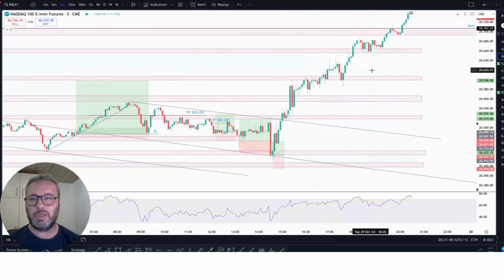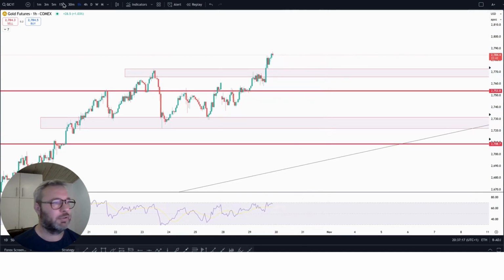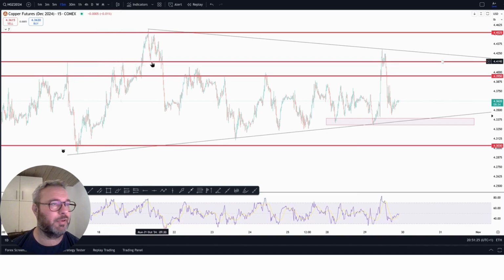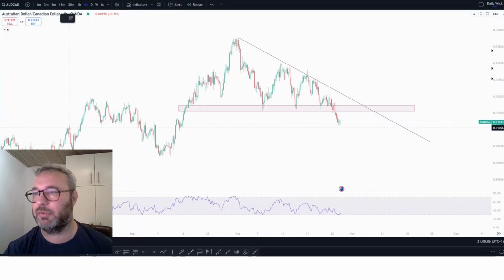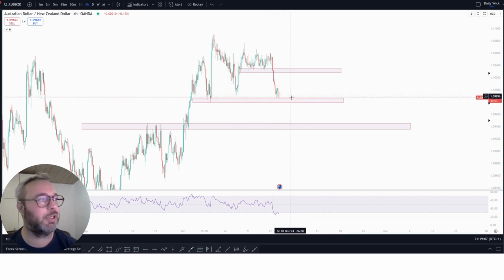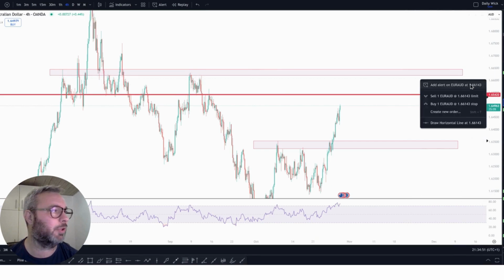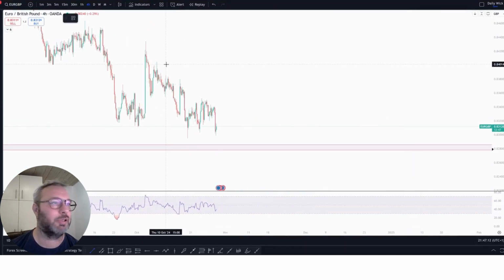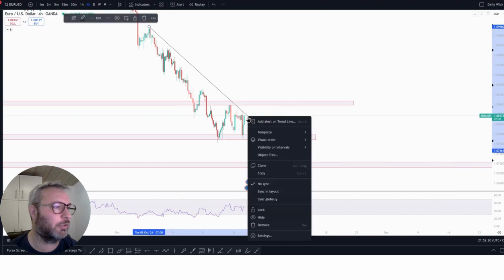Must-See Weekly Analysis on EVERY Currency Pair! part 1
Stay ahead of the curve with our Weekly Analysis of ALL currency pairs! Get insights into the current market trends, potential trading opportunities, and risks to watch out for. Whether you're a seasoned trader or just starting out, this weekly analysis is designed to help you make informed decisions and maximize your profits. From majors like EUR/USD and USD/JPY to minors and exotics, we've got you covered. Tune in every week for a comprehensive review of the currency market and take your trading to the next level!